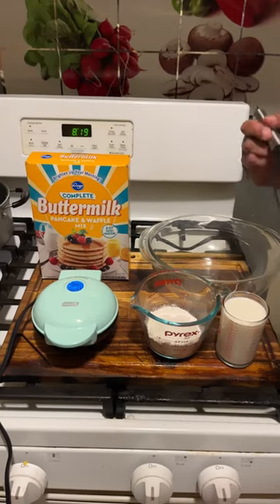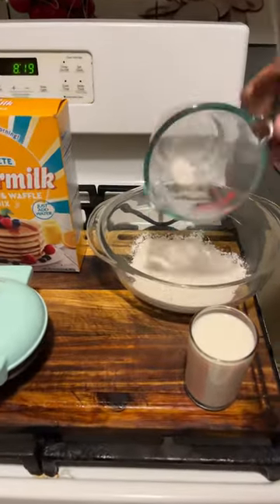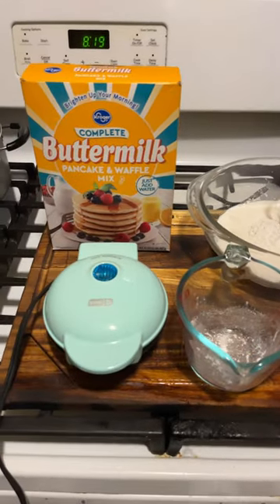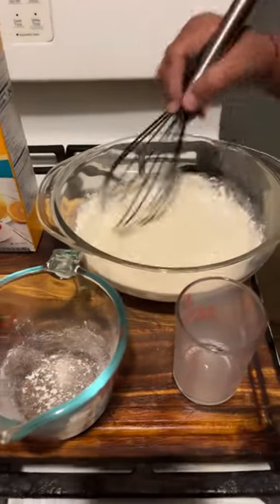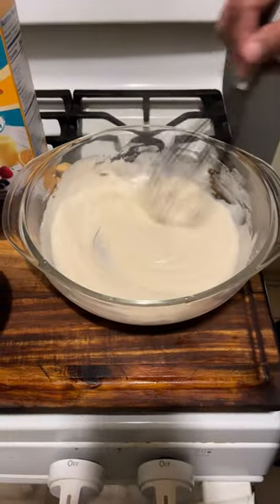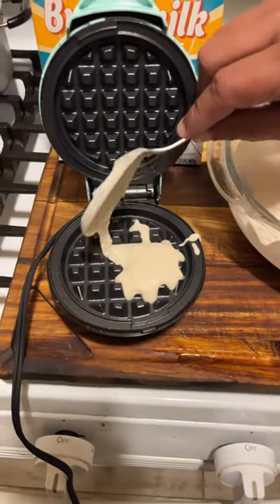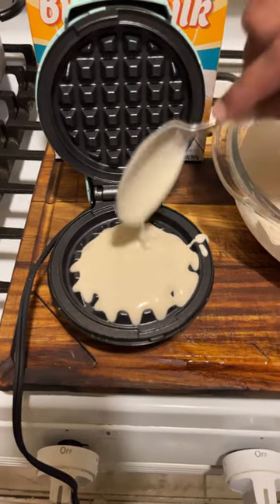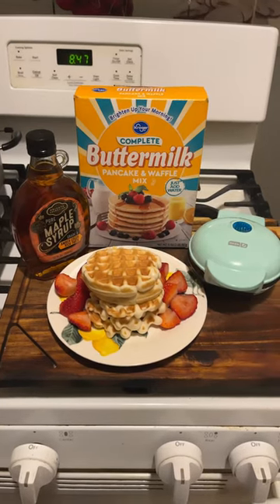How To Make Mini Waffles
Today I am making mini waffles with my mini waffle maker that I bought at meijers (also you can buy the mini waffle maker at Walmart). Hope you enjoy this short video.

Ingredients

1 cup of Waffle mix or Pancake mix
2/3 cup of milk or water